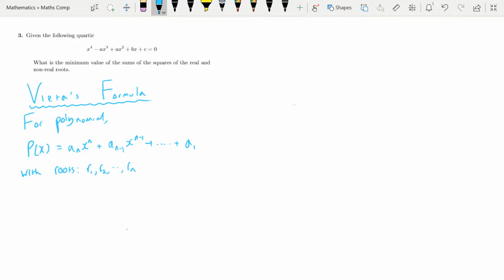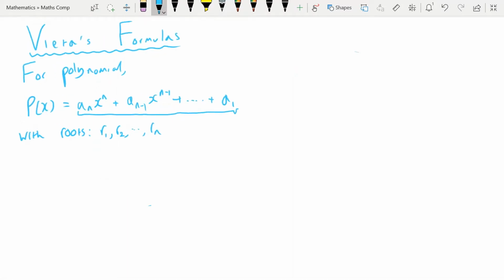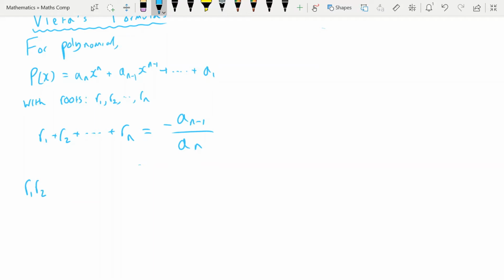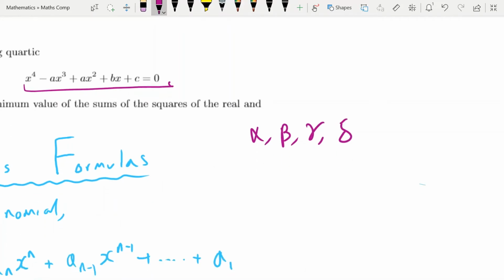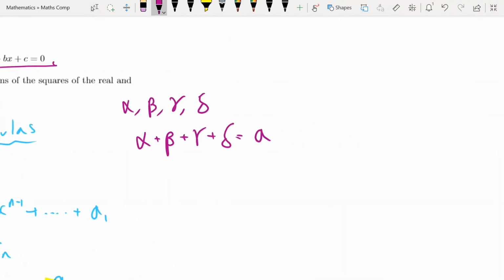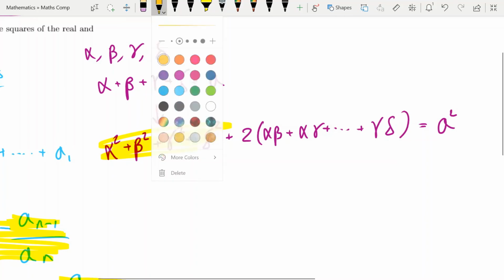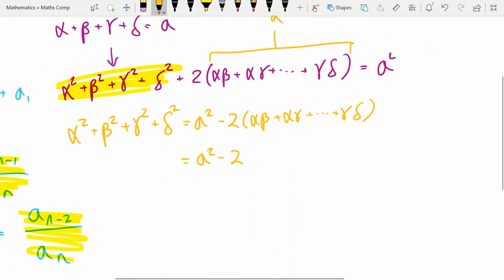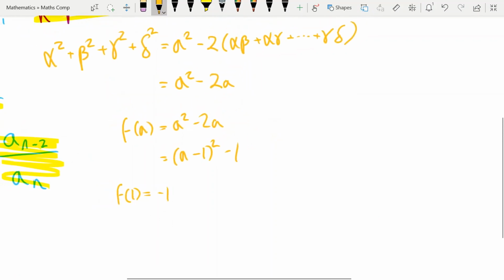EMO2 Question 3